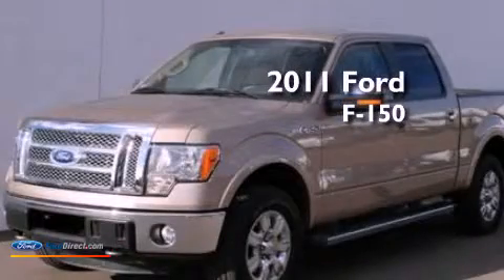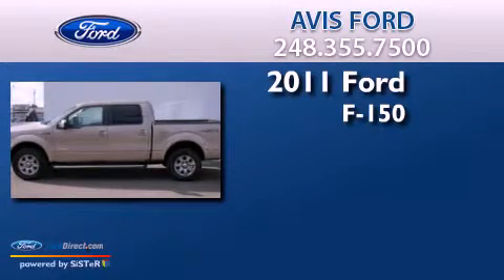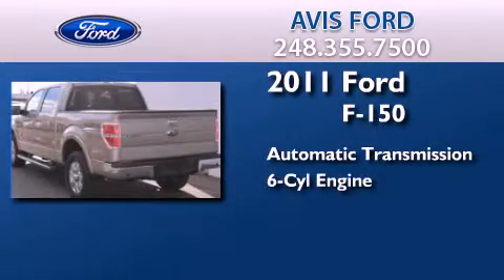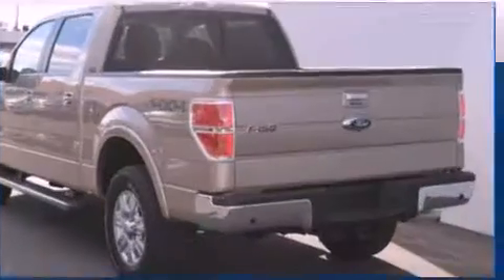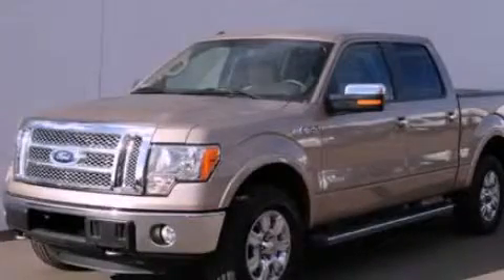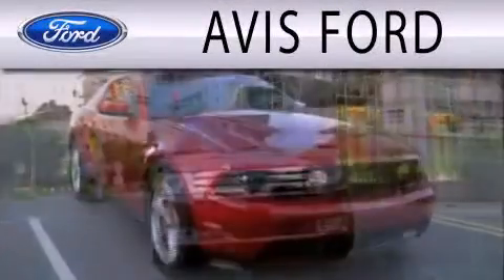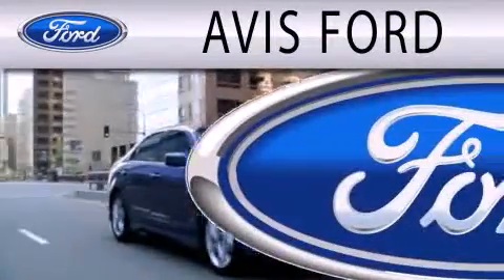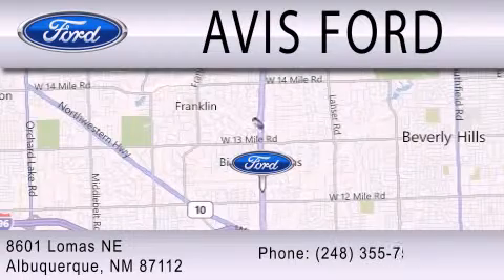2011 FORD F-150 Southfield MI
Year : 2011
 Make : FORD
 Model : F-150
 Engine : 3.5L V6 24V GDI DOHC TWIN TURBO
 Trans . : 6-SPEED AUTOMATIC
 Exterior : PALE ADOBE METALLIC
 Miles : 6,225
 Interior : PALE ADOBE
 Stock : E15139